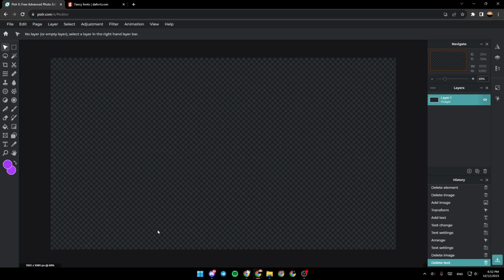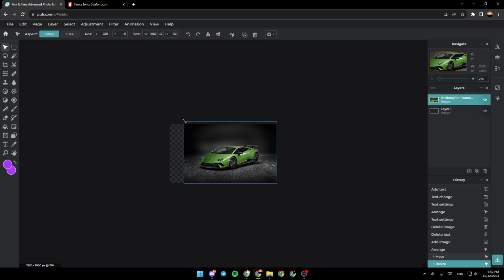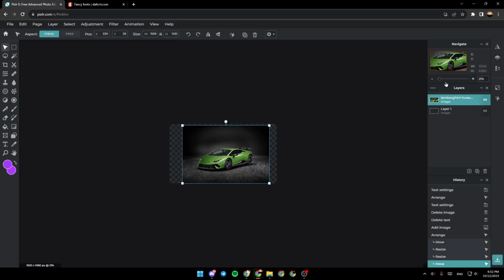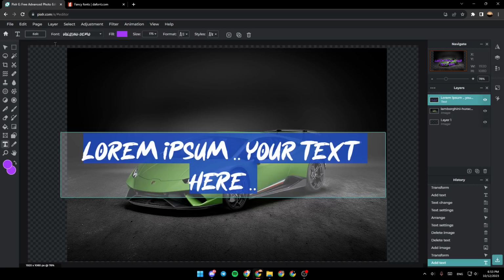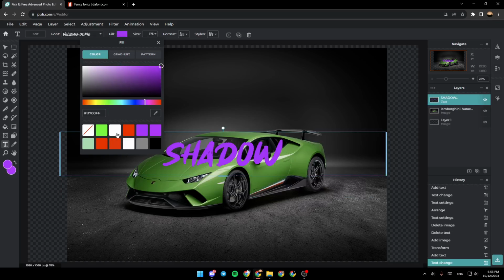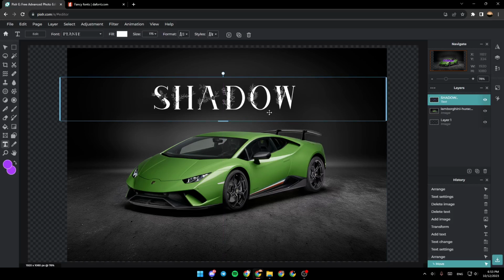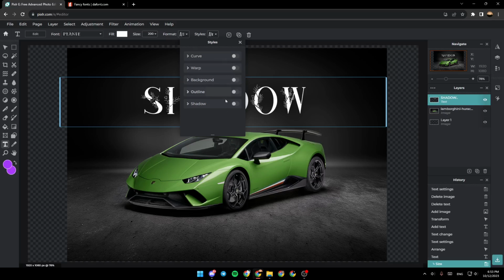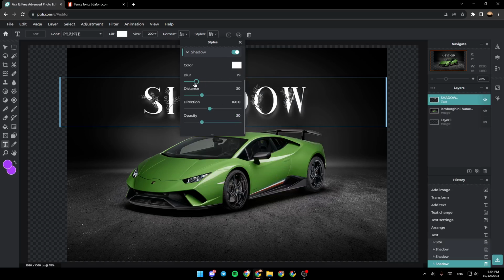How To Add Shadows In Pixlr Tutorial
Today we talk about add shadows in pixlr,pixlr,photo manipulation,pixlr tutorial,pixlr editor tutorial